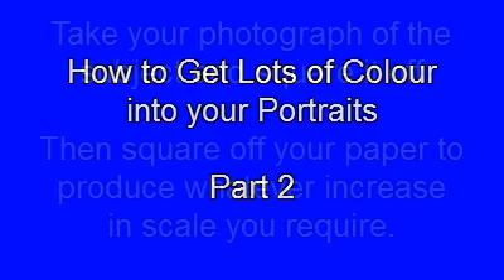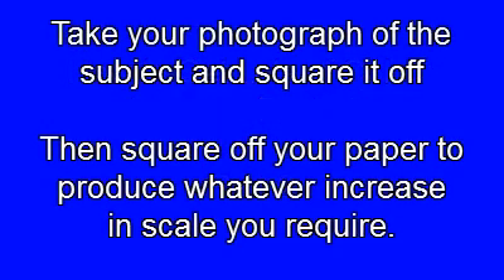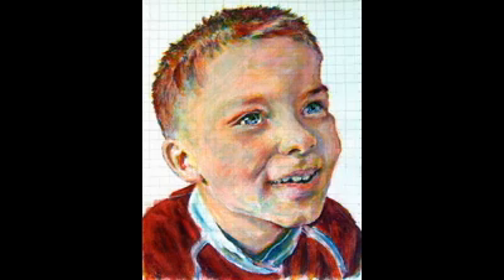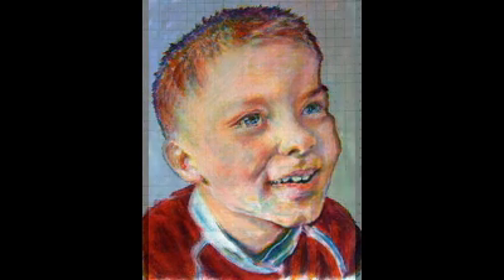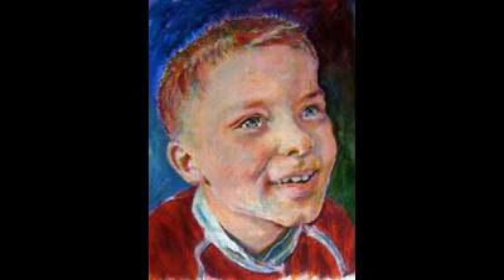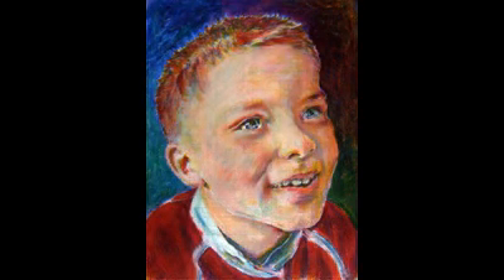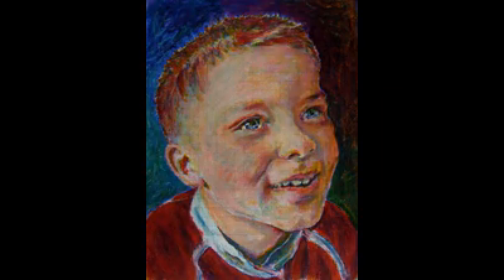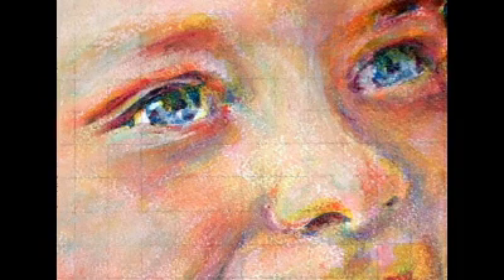How to Paint a Portrait in Acrylic and Pastel - Part 2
Another example of the sure fire way to get some rich colour into your portraits